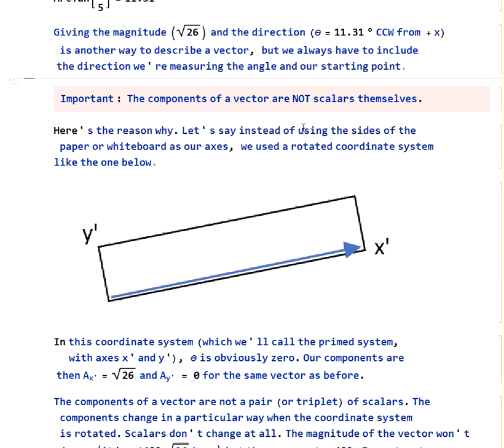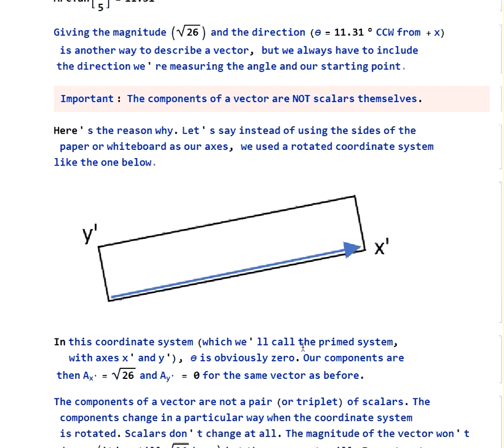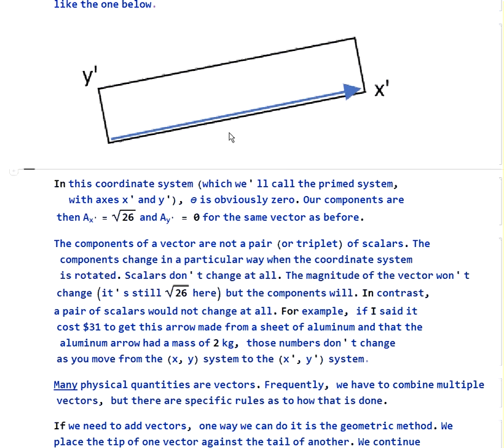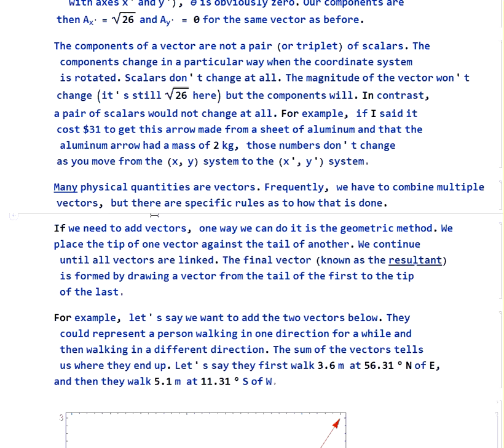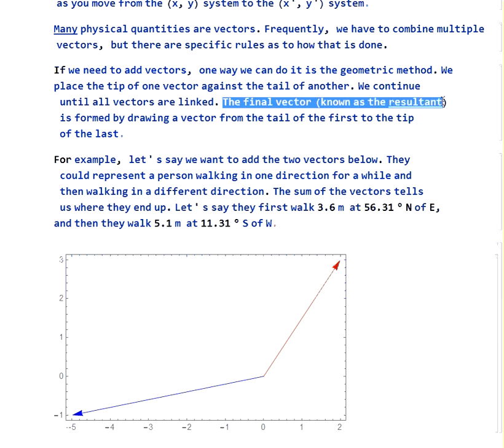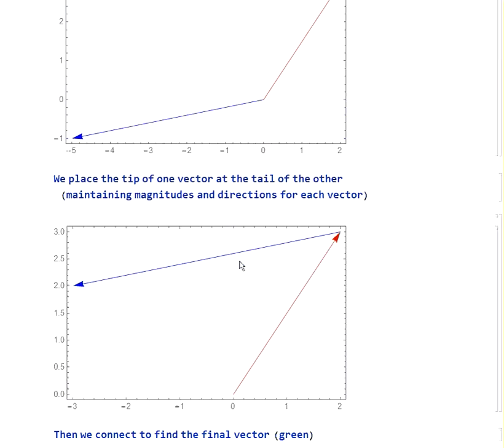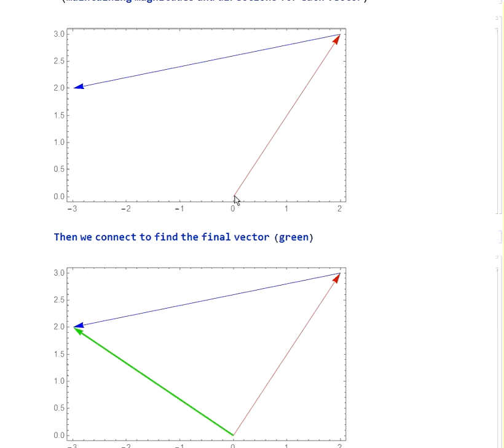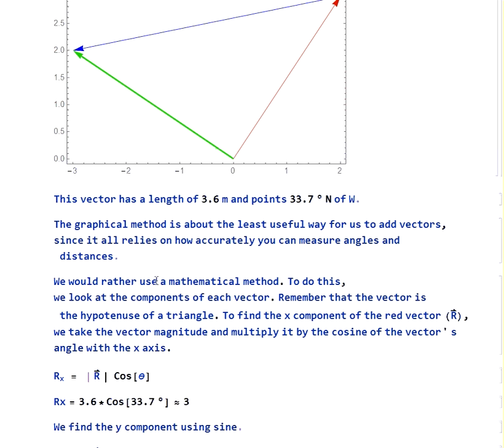2211 Lecture 2 (Vol. 1, Ch. 2, Part B) Vectors Part 2